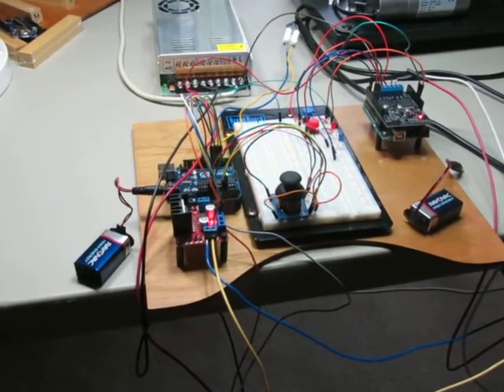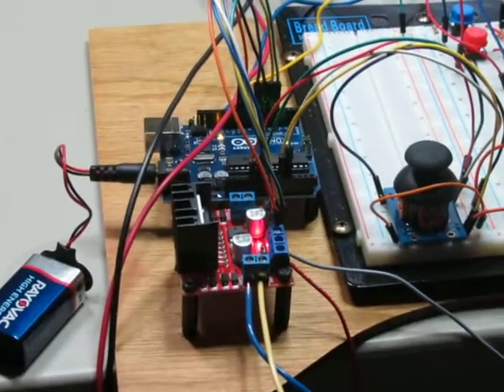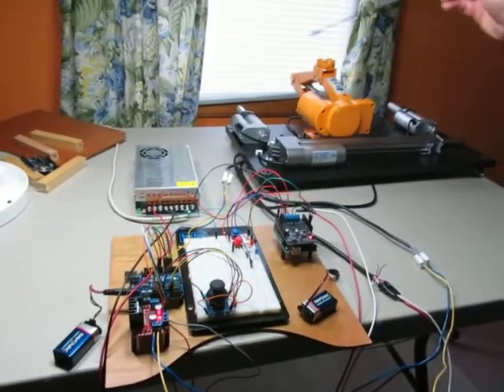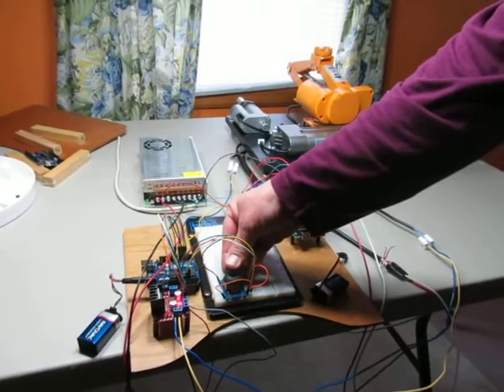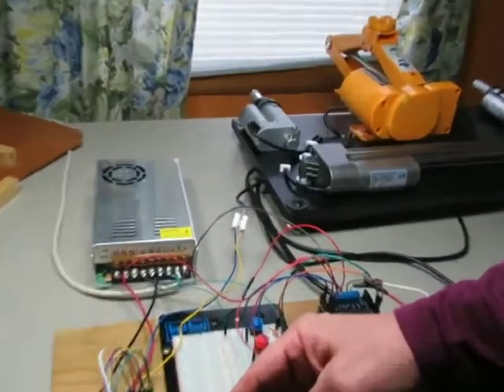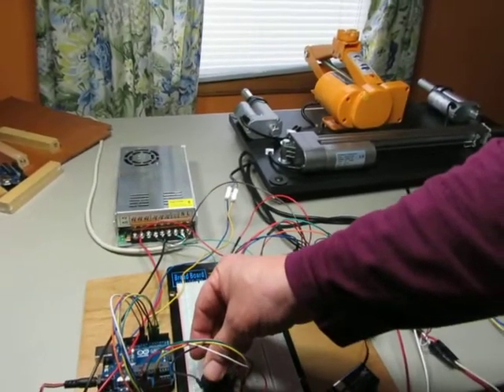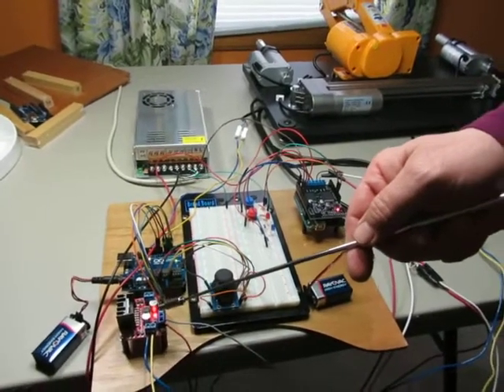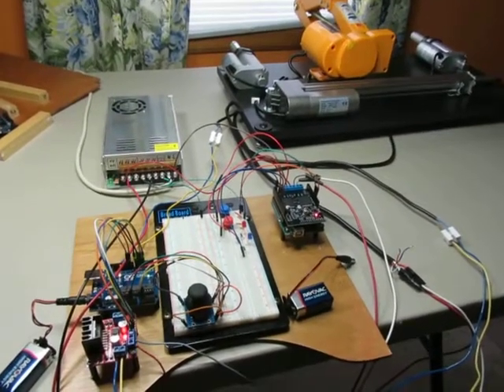L298N Demonstration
Demonstrating the L298N Motor Controller